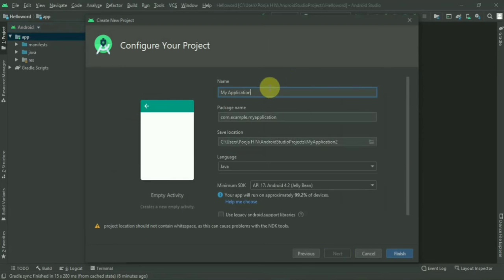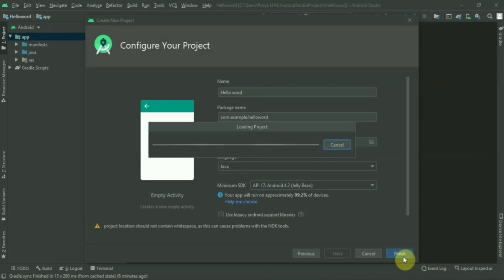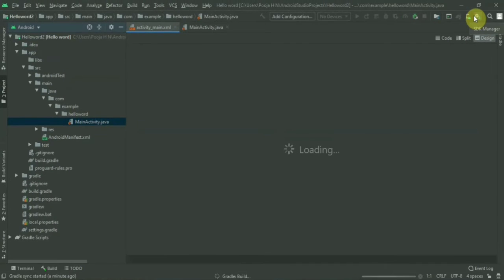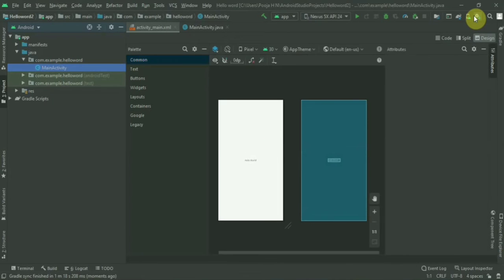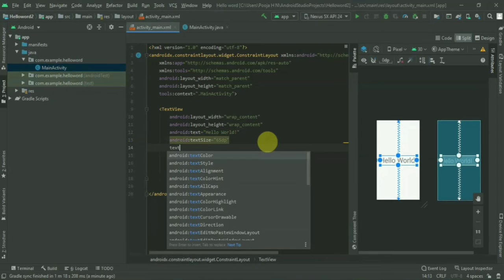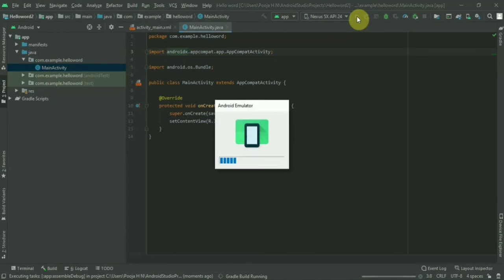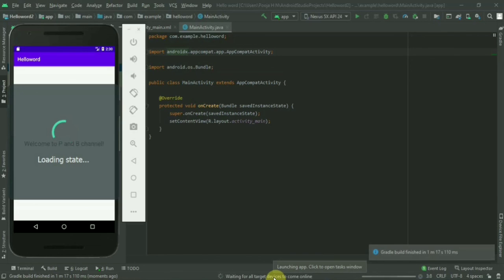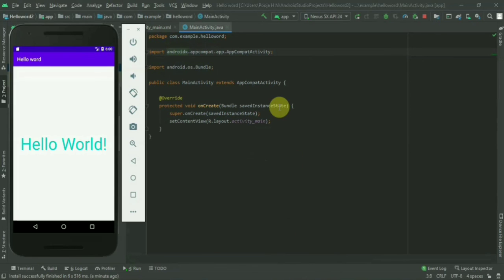Hello world!! program in android studio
A high level introduction to Android studio, and learn how to create a Hello world Application with step by step